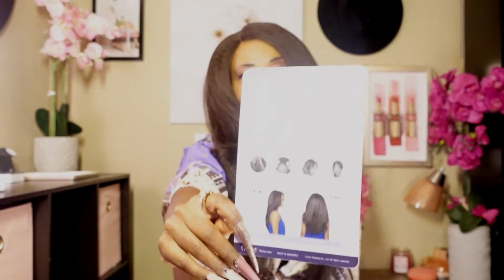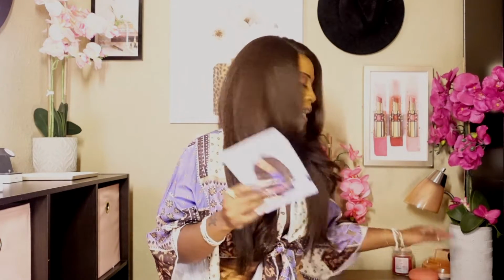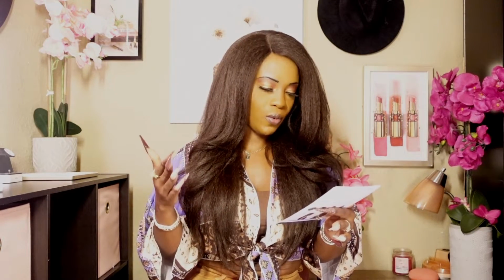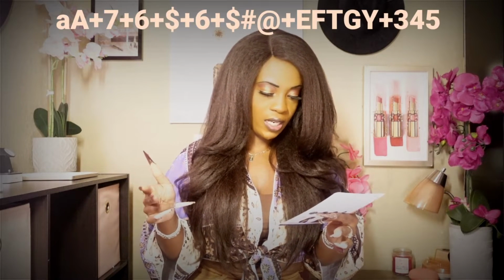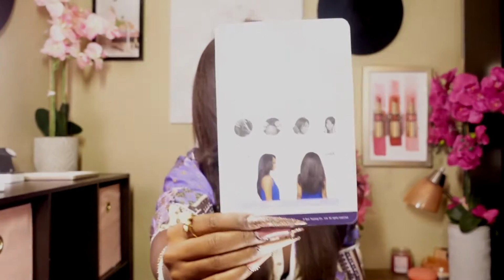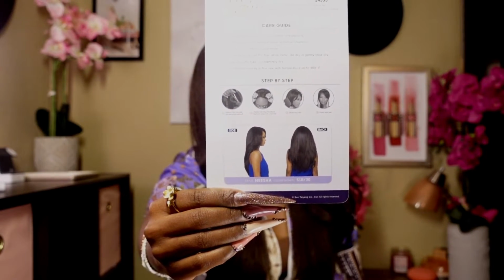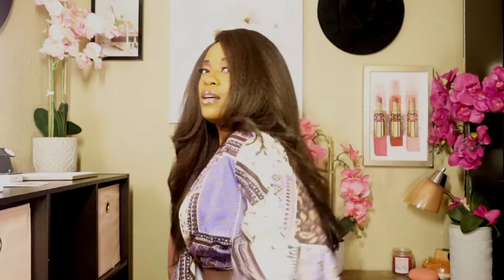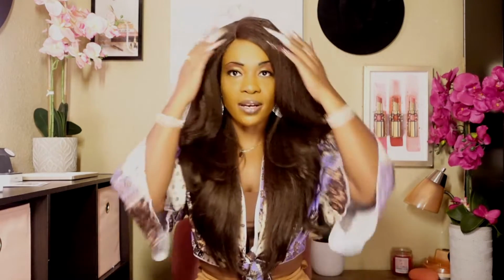Revisiting NEESHA Part 1 - Outre Synthetic Lace Front Wig L-Part (Da Colors, Volume & Texture)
I finally got a chance to purchase more colors of Miss OG Neesha!! This is gonna be a 2 Part Review of different colors I recently purchased Miss Neesha in. This is Part 1! She still holding up against a lot of the textured wigs that are out chea!!! She is still a VERY GOOD, WORTH THE COINAGE unit!! No doubt about that! FLAWLESS VICTORY STILL YEARS LATER!! But let's revisit Neesha, her volume, texture, flips, and whips and love on the other colors she came in back in the day!!!

Wig Specifications:
Colors Purchased: 4 & DR2730
Cost: Under $30.00 on most beauty supply sites!!!
Cap Size- Around the head: 21; Front to Back: 13"; Ear To Ear: 13.5"
High Heat Resistant up to 400 Degrees!!
HD Transparent Lace
L Parting Space

* All products have been purchased by me unless stated otherwise. These reviews are my opinions but research about this wig by looking at other reviews as well as the company.